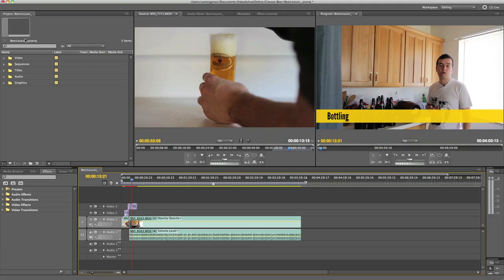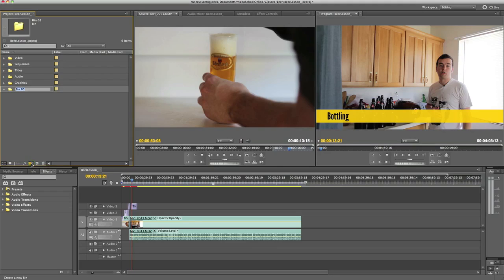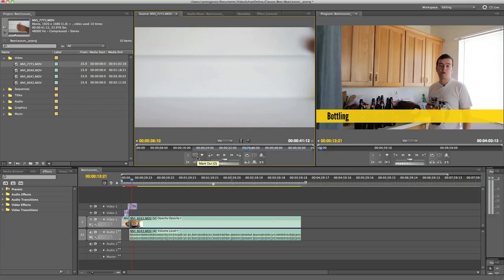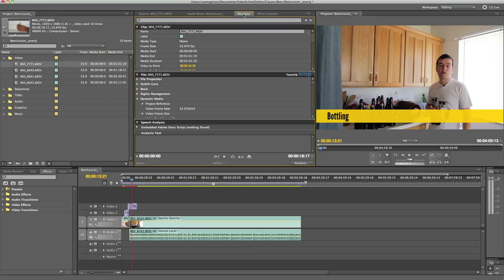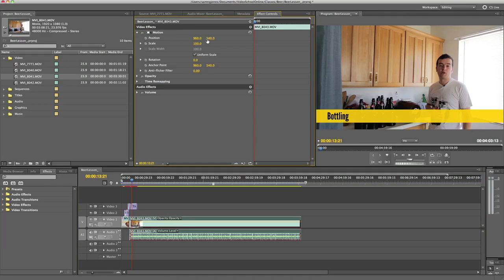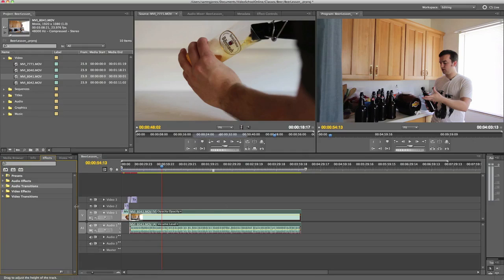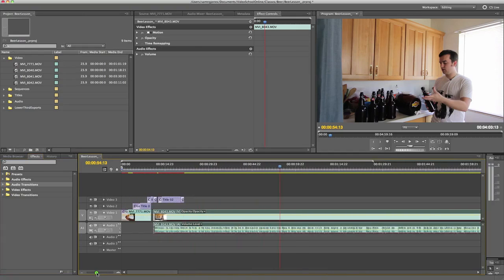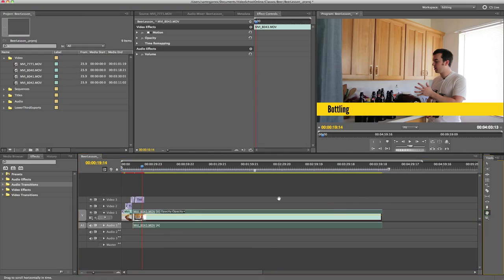Adobe Premiere Pro Tutorial From Zero to Hero -Part 1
Adobe Premiere Pro Video From Zero to Hero  -Part 1